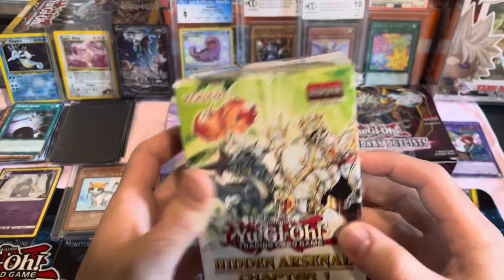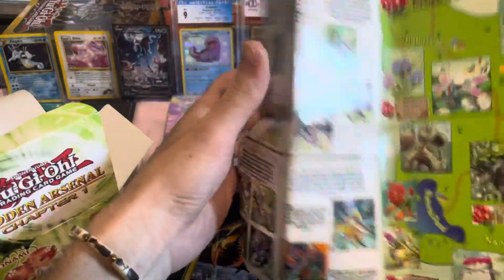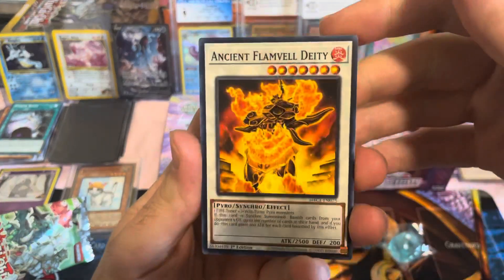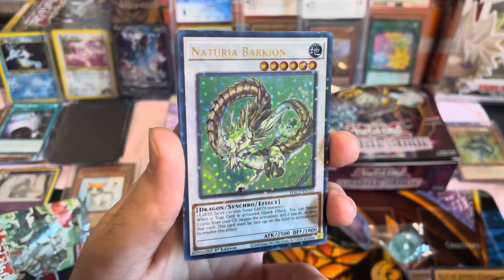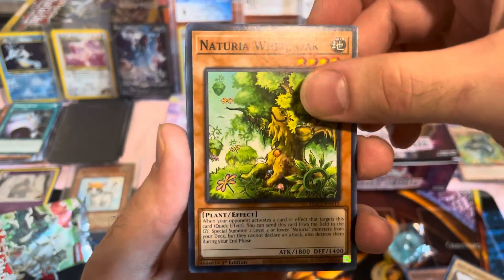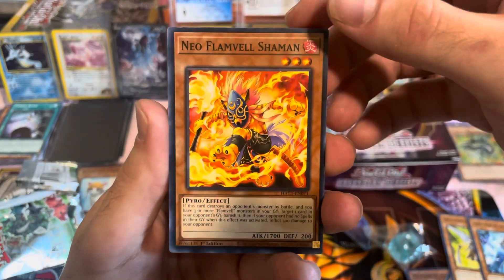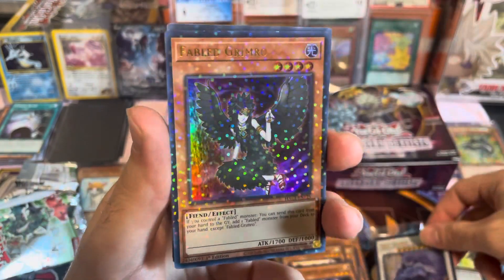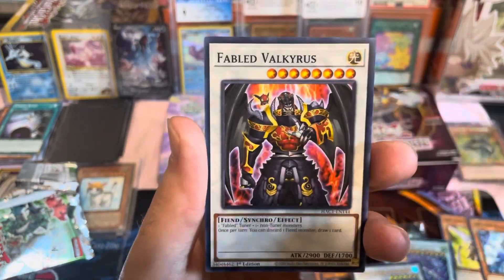*New* Yugioh Hidden Arsenal Chapter 1 opening!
Yugioh Hidden arsenal chapter 1 opening short Houston Texas